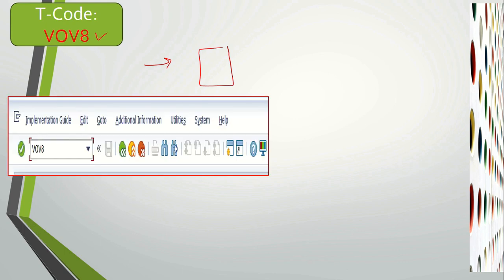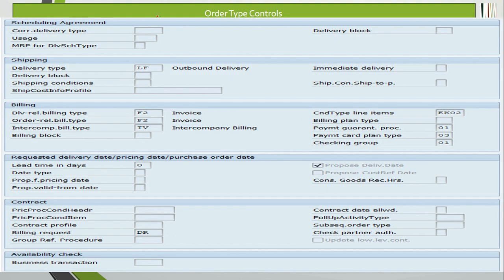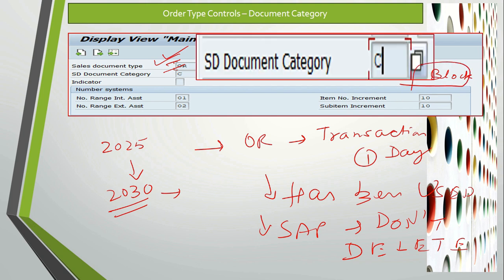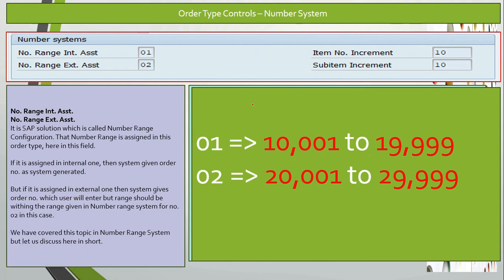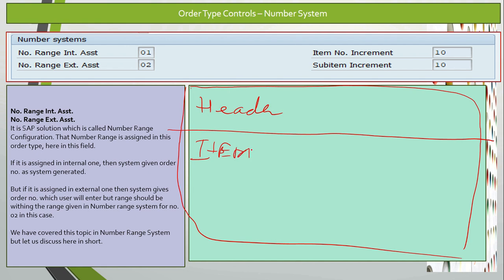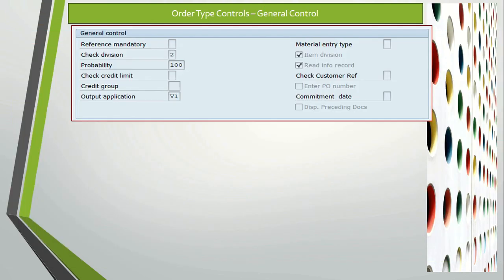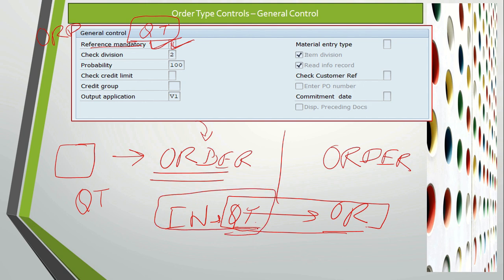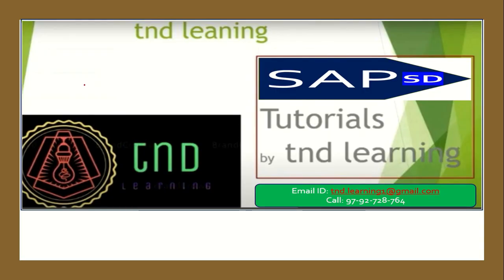|| Order Type Configuration | Part 1 | T-Code = VOV8 | SAP SD Training ||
In this video, I will guide you through SAP SD Order Type Configuration (VOV8). This is a beginner-friendly session designed especially for graduates who want to start a career as a Software Engineer or SAP Consultant.

👉 What you'll learn:
✅ How to configure order types in SAP SD
✅ Detailed explanation of VOV8
✅ Tips for SAP SD beginners